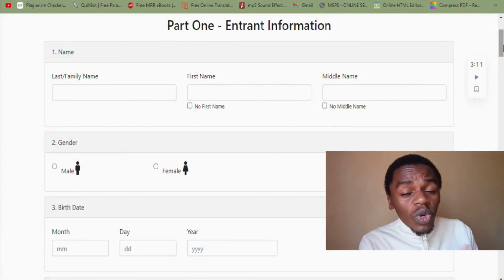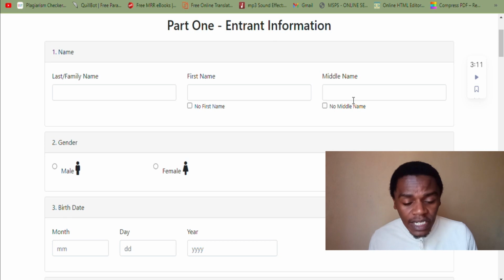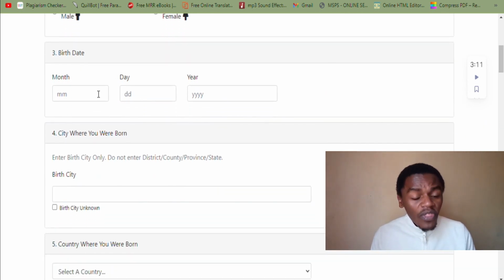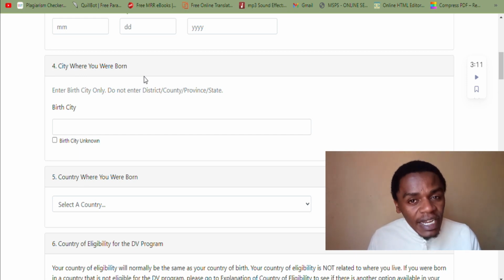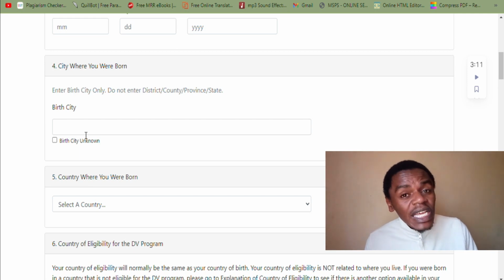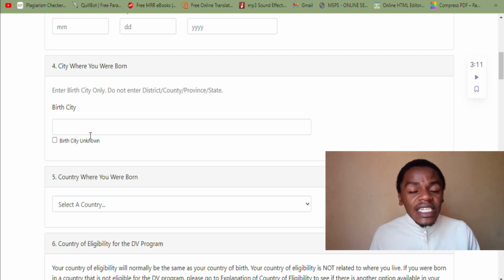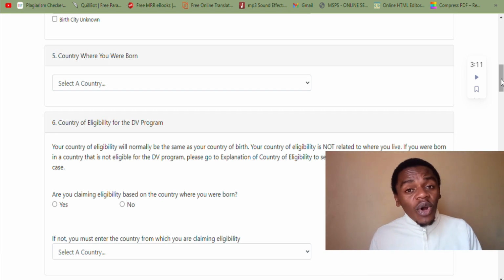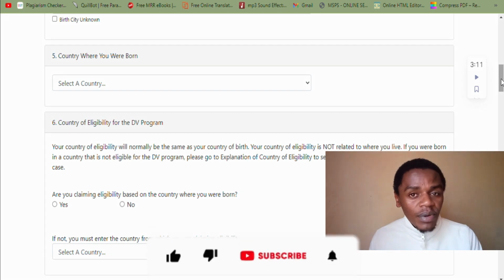City of Birth is Not The Capital City Your Country | DV Lottery Application | Birth Certificate